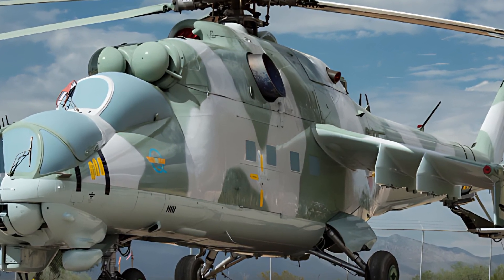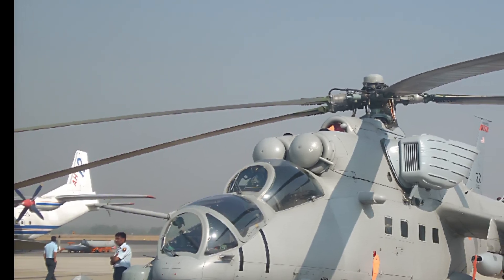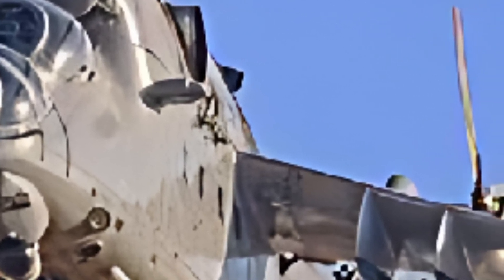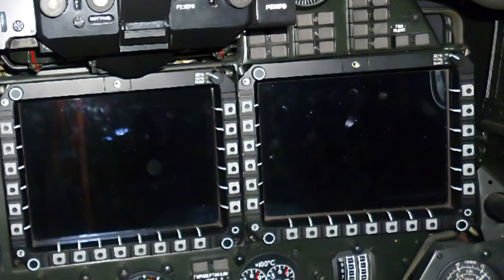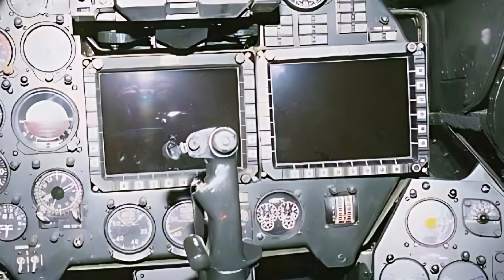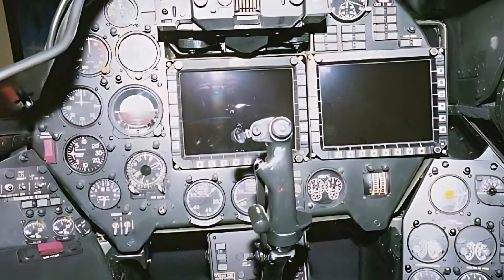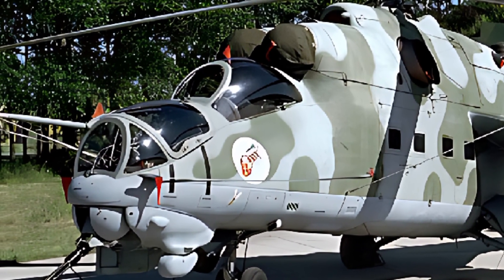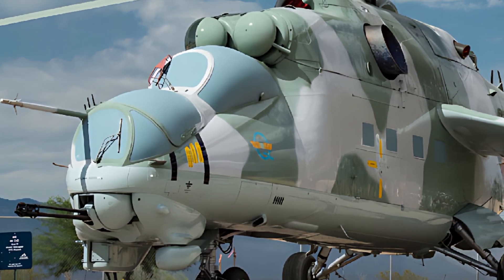2025 Mil Mi-35 Hind-E: The Ultimate Attack Helicopter Review | Specs, Features & Performance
**Channel Description for ZK Sky Bound Aviation:**
Welcome to ZK Sky Bound Aviation, your ultimate hub for all things aviation! From in-depth aircraft reviews and cutting-edge technology to thrilling flight experiences and historical insights, we bring you closer to the world of aviation. Whether you're a pilot, an enthusiast, or just curious about the skies, our channel is your destination for expert analysis, stunning visuals, and engaging content.

**10 Cover Topic Titles for the 2025 Mil Mi-35 Hind-E Video:**
- 2025 Mil Mi-35 Hind-E: The Ultimate Attack Helicopter
- Inside the Upgraded Mi-35 Hind-E: Specs and Features
- Why the Mi-35 Hind-E Dominates Modern Battlefields
- 2025 Mi-35 Hind-E: Firepower and Performance Unveiled
- Exploring the Advanced Avionics of the Mi-35 Hind-E
- Mi-35 Hind-E: A Dual-Role Combat and Transport Helicopter
- 2025 Mi-35 Hind-E: Survivability and Armor Upgrades
- The Evolution of the Mi-35 Hind-E: From Mi-24 to 2025
- Mi-35 Hind-E in Action: Real-World Mission Capabilities
- 2025 Mi-35 Hind-E: A Game-Changer in Military Aviation

**Outro for the 2025 Mil Mi-35 Hind-E Review:**
Until next time, keep your eyes on the skies and your passion for aviation alive!